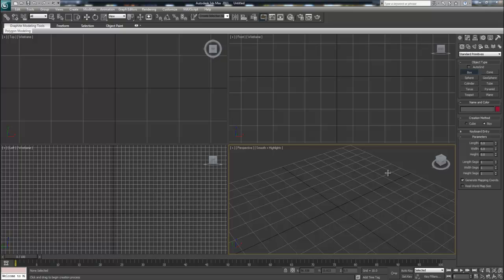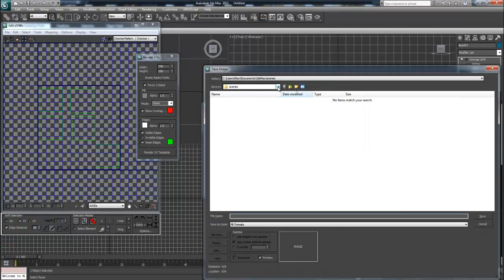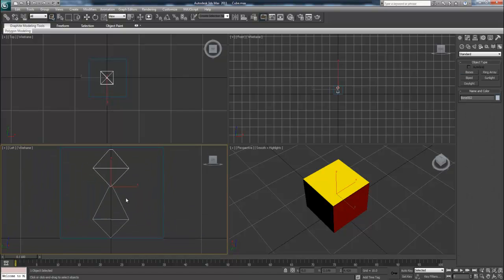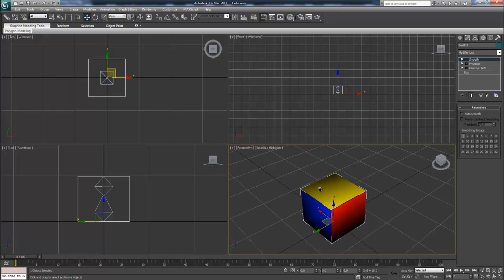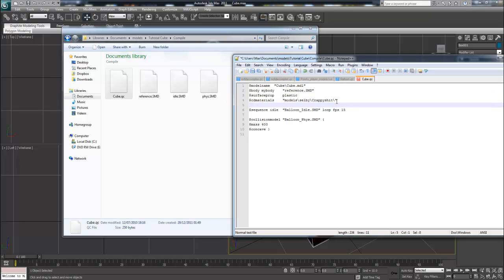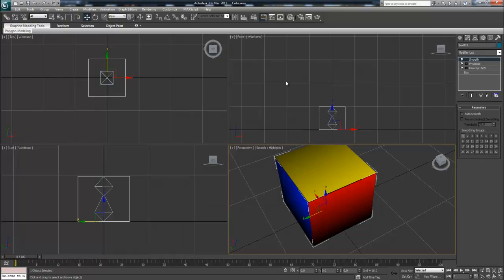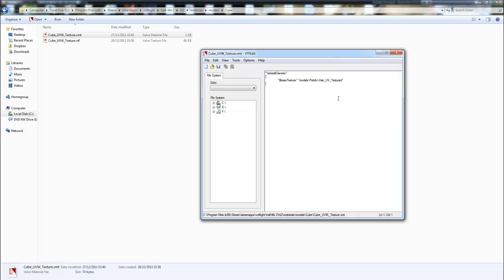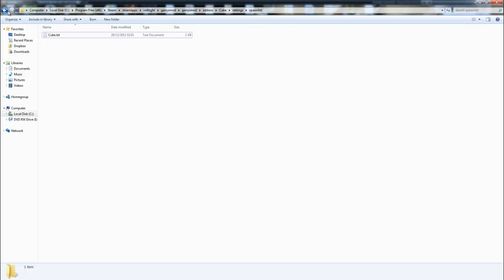[Garry's Mod] Creating and Compiling a prop By Max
This tutorial shows you how you would create, UV Map, and compile a basic model for Garry's Mod, or any source game, using 3DS Max.

Programs (Search google):
GUIStudioMDL
VTFEdit
The GIMP
SMD Exporter (3DS Max) By CannonFodder or WunderBoy.

QC:
$modelname "Cube\Cube.mdl"
$body mybody "reference.SMD"
$surfaceprop plastic
$cdmaterials "models\Cube\"

$sequence idle "idle.SMD" loop fps 15

$collisionmodel "phys.SMD" {
$mass 10
$concave }